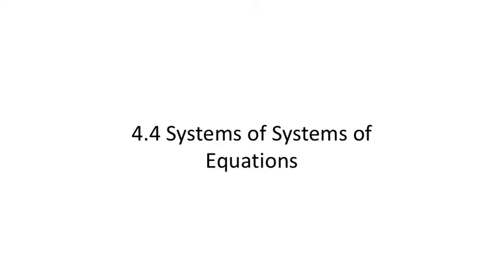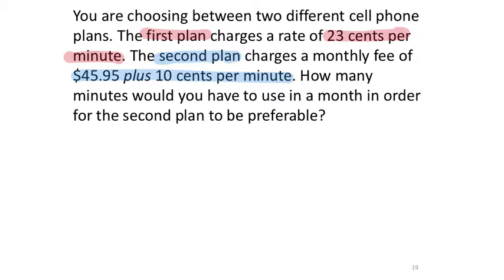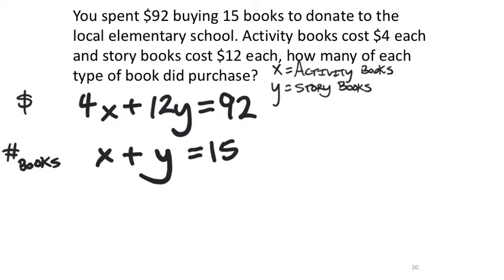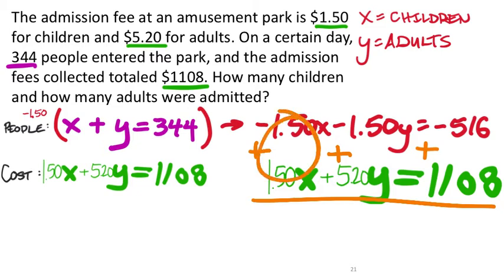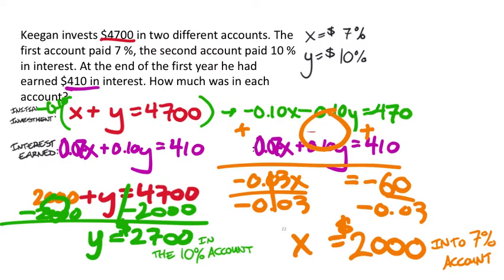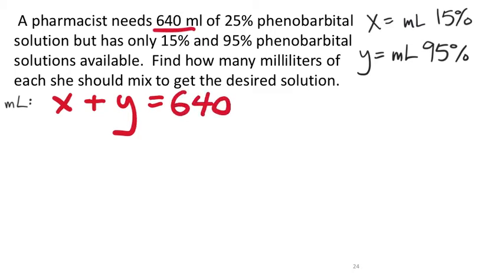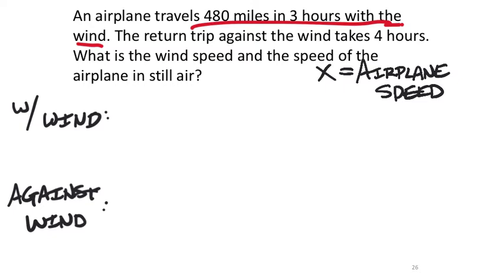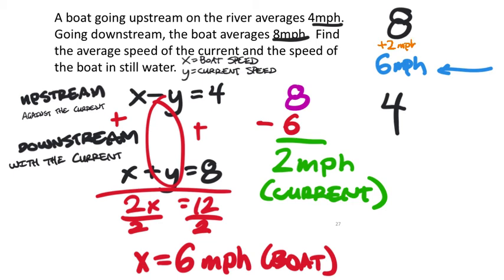Applications of Systems of Equations (MATH 990 Unit 4 Lesson 4)